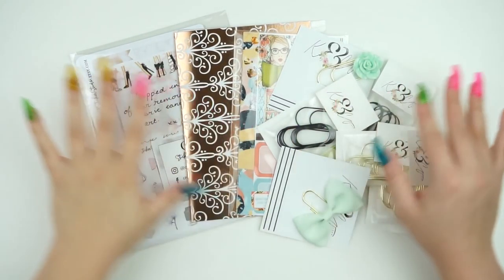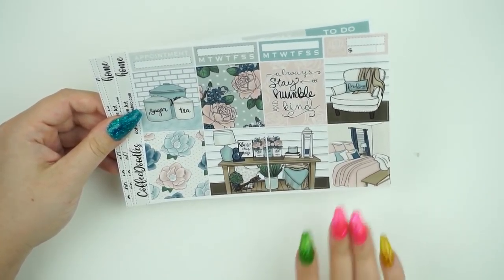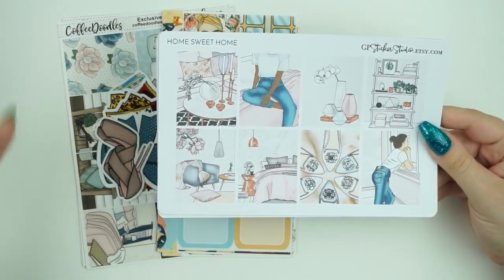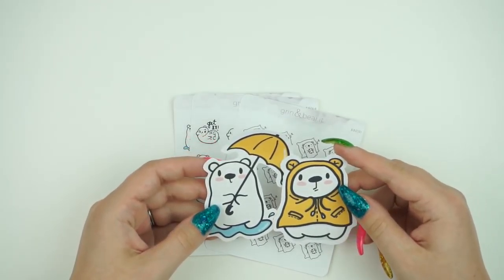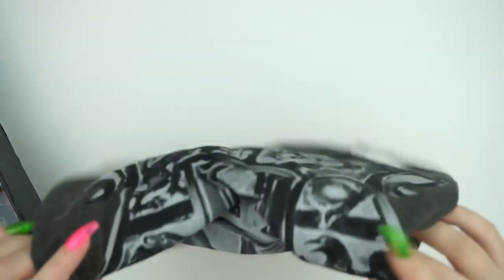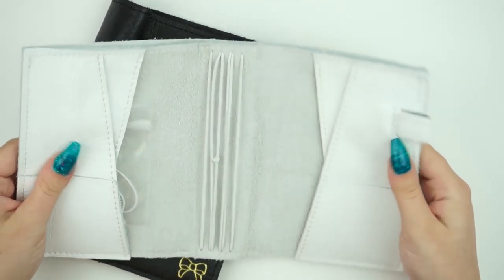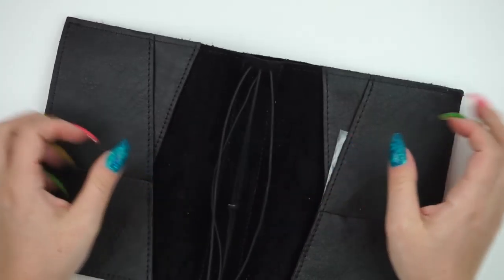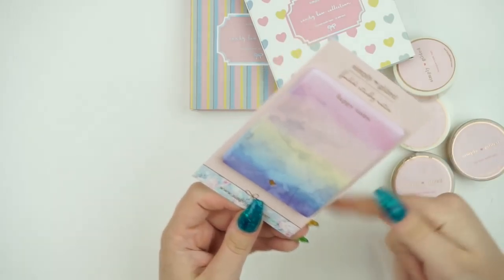HUGE ETSY PLANNER STICKER HAUL!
Scribble Prints Co: ScribblePrintsCo.com
MoreSPC: MoreSPC.com
Monthly Mystery: ScribblesMonthly.com
Slice: goo.gl/ANcBxF
Undu: goo.gl/CSQFvb
White Out: goo.gl/mqiPNV
Tweezers: goo.gl/aMnxGQ
TNs: goo.gl/kmEEBX
Inserts: goo.gl/8s7hfz
/// C O U P O N S